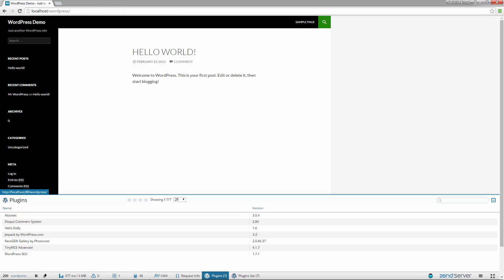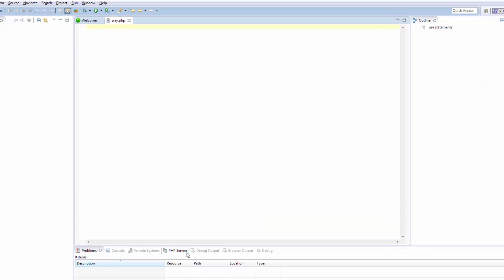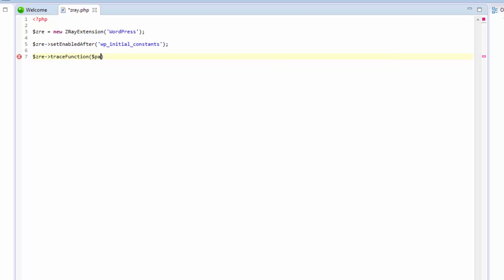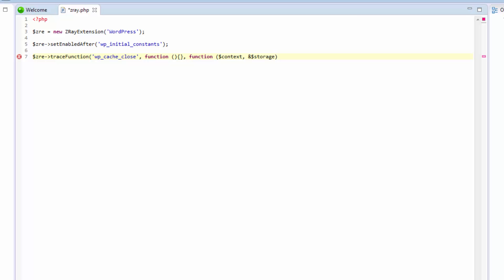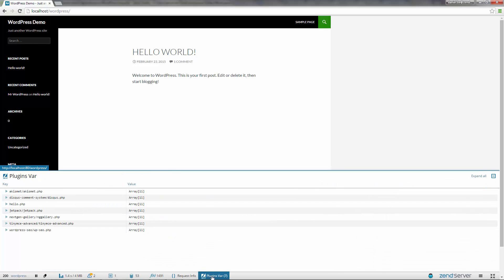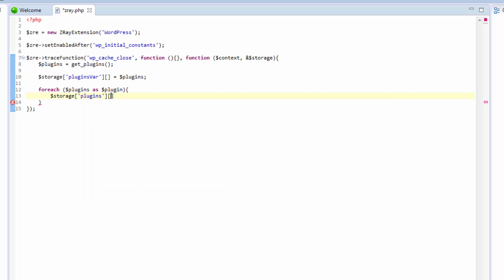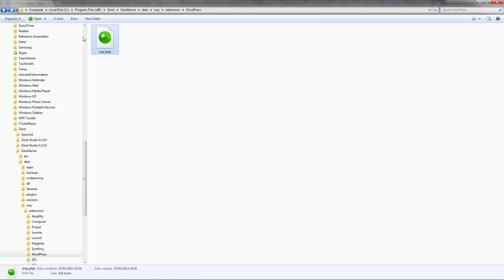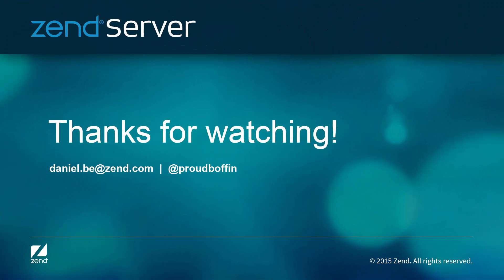Developing a Z-Ray Extension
Learn how to develop a Z-Ray extension in 7 mins.